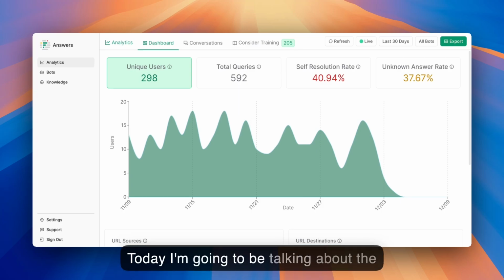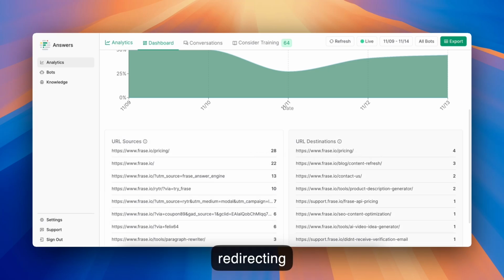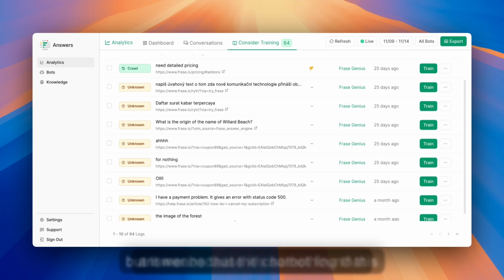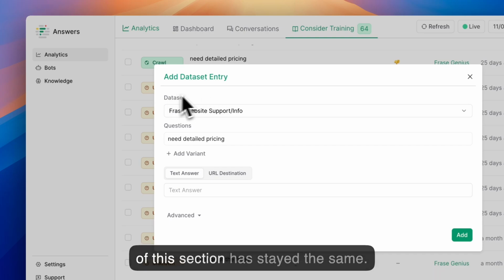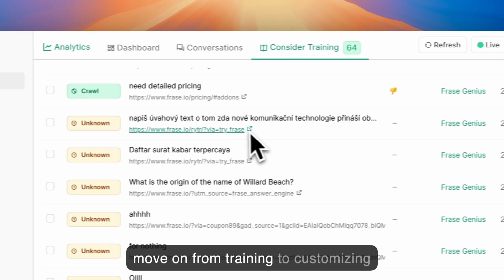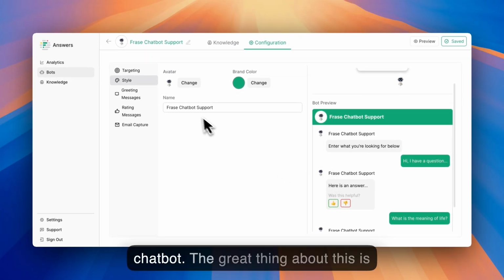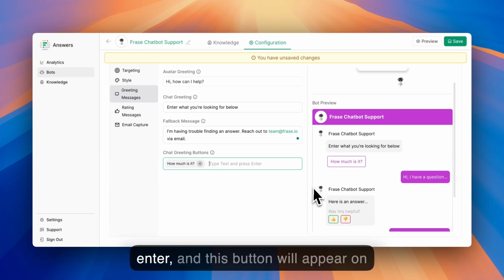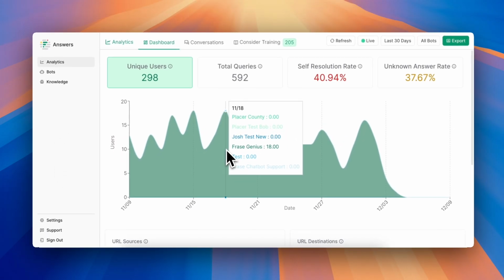NEW! Frase.io Answers Dashboard Update: Faster Training & Custom Chatbots Explained!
Discover the completely redesigned Frase.io AI chatbot dashboard, featuring faster training, interactive customization, and enhanced analytics.

Want to optimize your chatbot? Follow this complete walkthrough of Frase's latest dashboard update! 👇

🎯 IN THIS TUTORIAL:
Learn how to master the new Frase dashboard, including custom date filtering, interactive bot customization, live preview changes, and streamlined conversation training. Perfect for content managers, digital marketers, and business owners looking to enhance their customer support.

🔧 FEATURES COVERED:

- Analytics with custom date ranges
- Conversation tracking with source indicators
- New training workflow (Dataset & Variants)
- Interactive bot customization
- Live preview changes
- One-click greeting buttons
- Enhanced crawling options
- Streamlined knowledge base setup